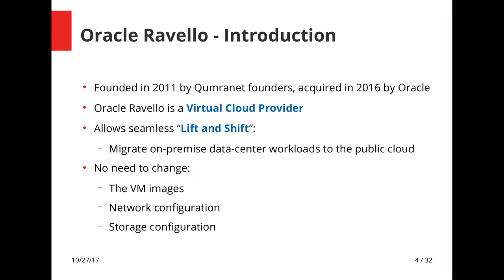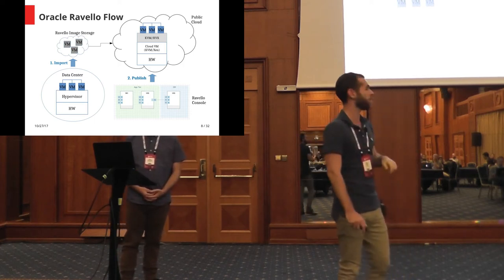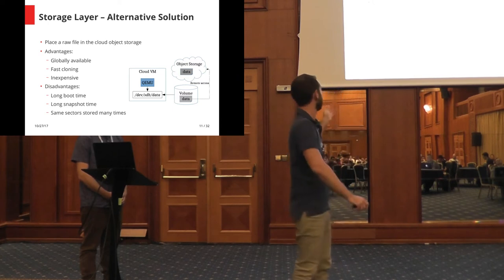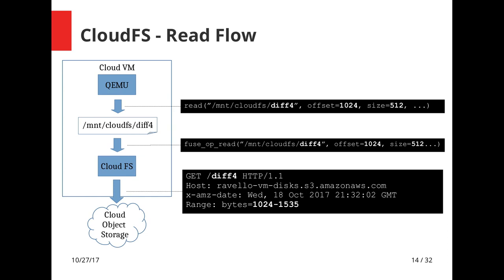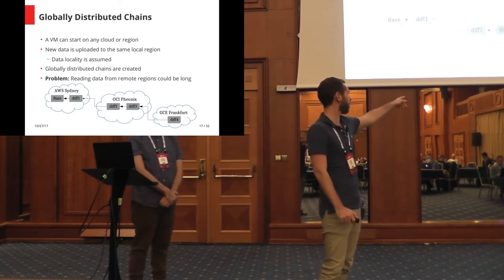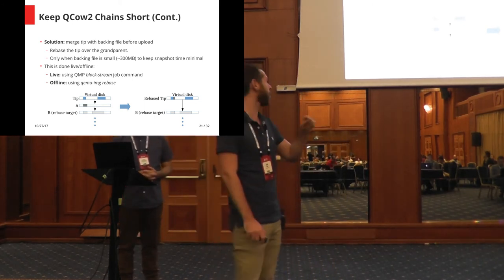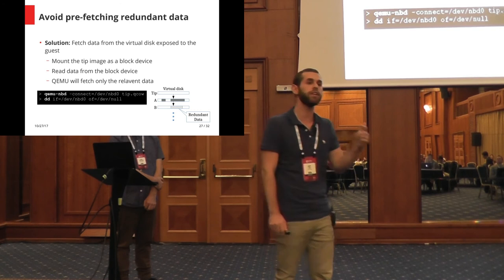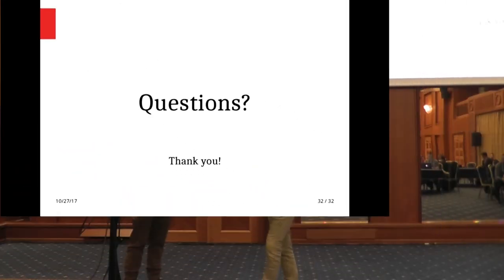[2017] How to Handle Globally Distributed qcow2 Chains by Eyal Moscovici & Amit Abir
In Oracle Ravello we leverage QCOW2 and the public cloud Object Storage as the backbone of our virtual cloud block storage. Guest disk images are stored in QCOW2 chains that are distributed globally across multiple regions of the cloud's object storage. Long chains incur performance penalty and larger memory consumption. However, shortening the chains is not trivial.

Amit Abir
Oracle Ravello
Virtual Storage & Networking Team Leader
Israel

Amit is working in Oracle Ravello for the past 6 years. He has been involved in multiple areas of the company's cloud-based virtualization solution, and is currently in the role of Virtual Storage and Networking team leader. He has been involved n the past few years in optimizing and improving the storage and network overlay of the product.

Eyal Moscovici
Oracle Ravello Systems
Software Engineer, Virtualization Group

Eyal is a software engineer at Virtualization Group at Oracle Ravello, focusing on the Linux kernel and QEMU. He has a M.Sc. degree in computer science at the Technion, Israel Institute of Technology under the advisement of Prof. Dan Tsafrir. He previously worked on vhost enhancements as part of his research which he presented in KVM Furom 2015, and Systor 2016.